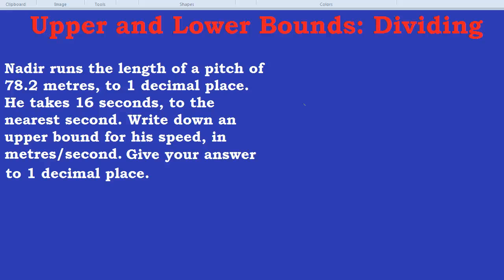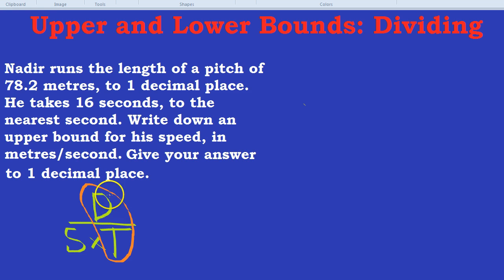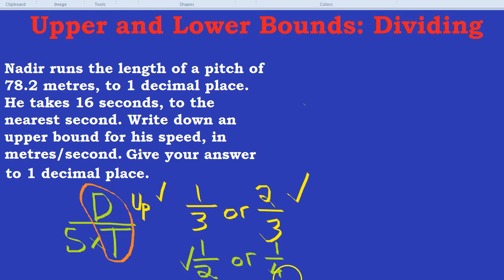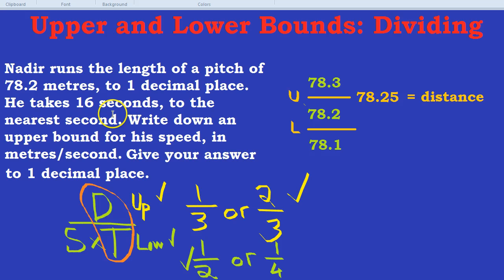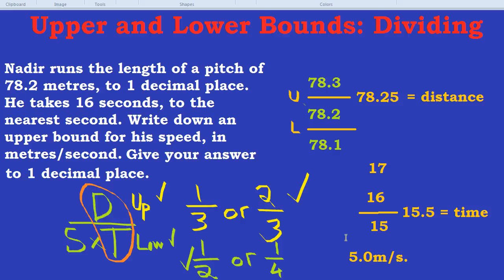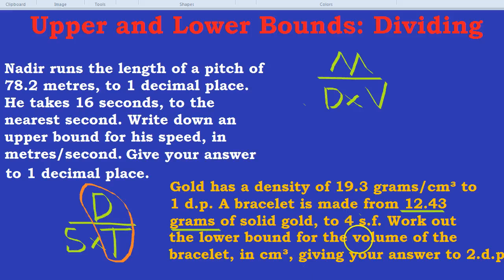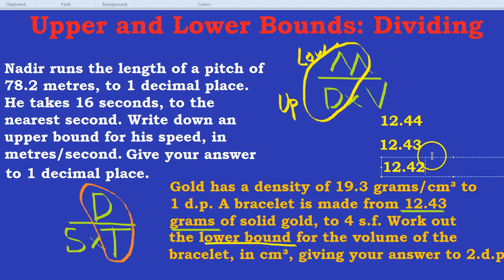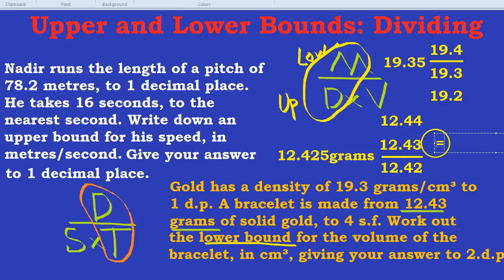Upper and Lower Bounds: Dividing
How to divide with upper and lower bounds. Combining upper and lower bounds in the denominator and numerator. Featuring mass, density and volume, as well as speed, distance and time.